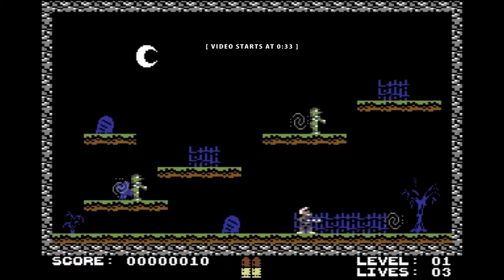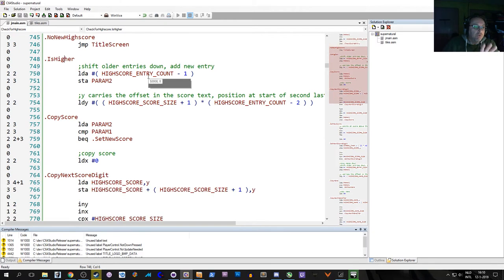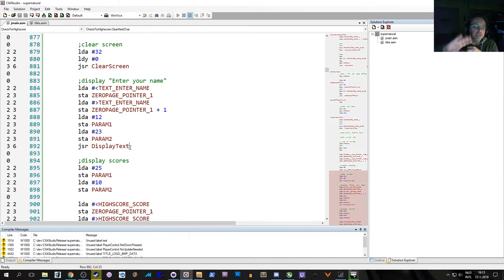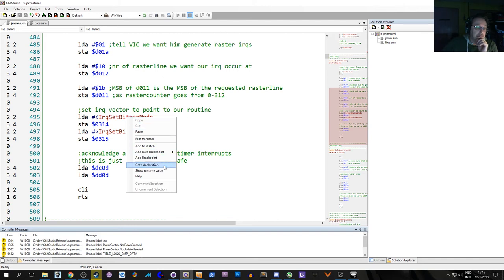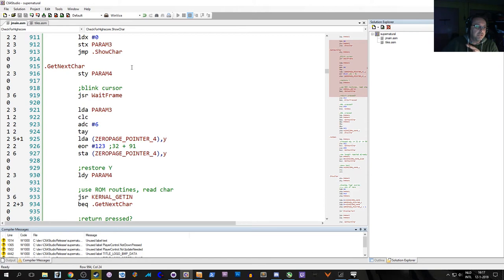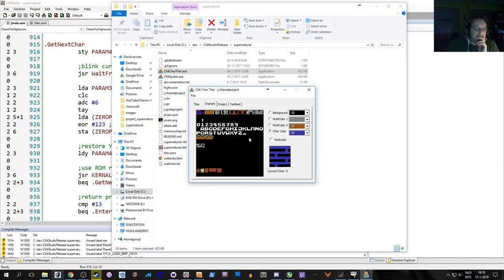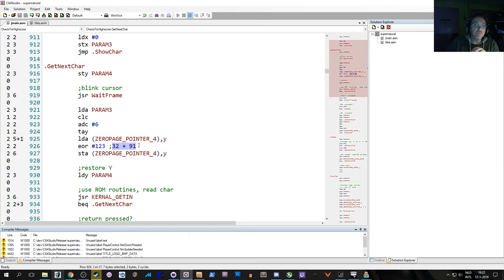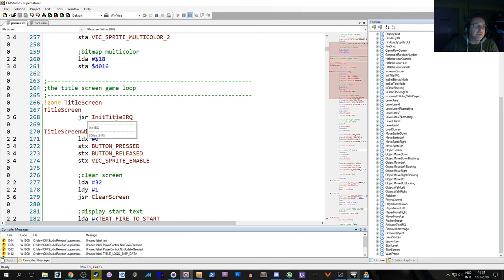supernatural step 30 high score name entry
We change the name entry screen into looking like the title screen and we add a cursor.

This video is part of a series of video game programming on the Commodore 64 in MOS 6502/6510 assembly. As a guide I am using Georg Rottensteiner's code to the game called Supernatural, which was later made commercially available as Guns 'n' Ghosts. Georg created a tutorial series online in which he went through the code step-by-step.

With this video series I am trying to learn game programming while at the same time provide some entertainment for my viewers. I am hoping for this video series to become a record to accompany Georg's tutorial series.

I am using Georg's Integrated Development Environment (IDE) called C64Studio. If you want to code along, please visit my Github page where I provide access to the code as the project develops.

Title Music Megaman 3 theme